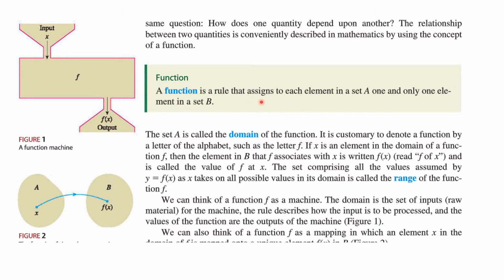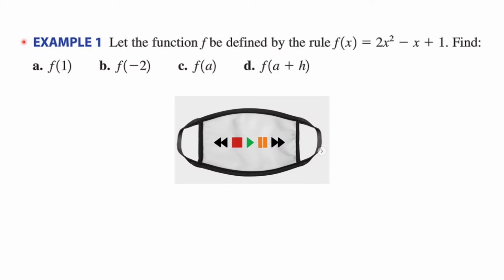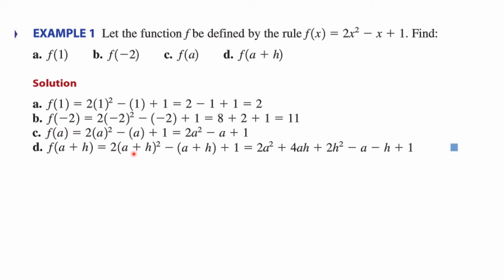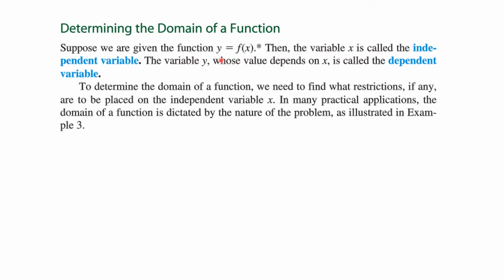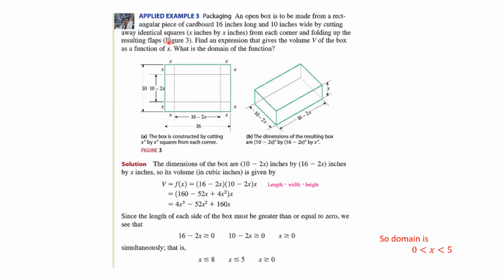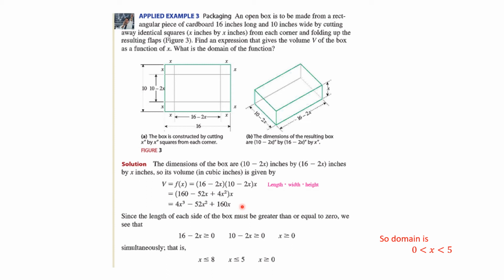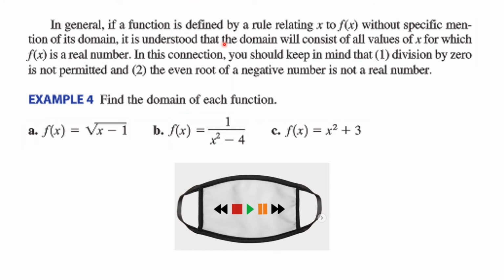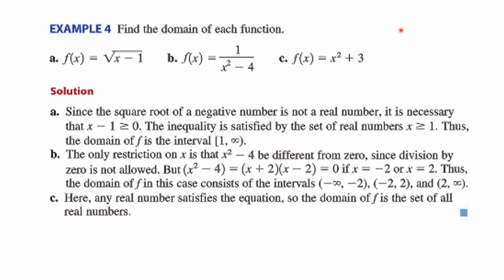Math 2134 9